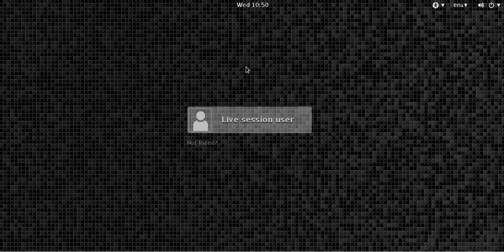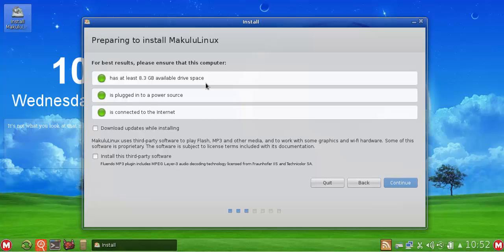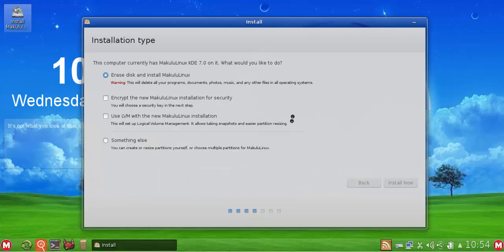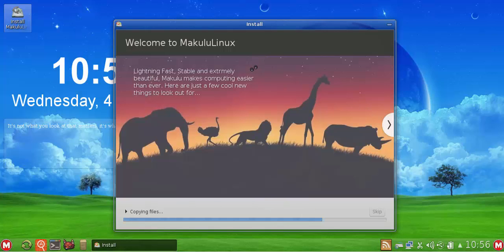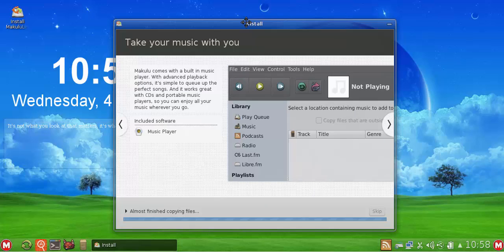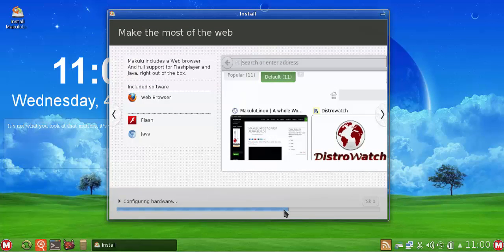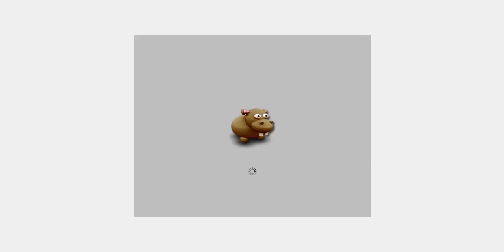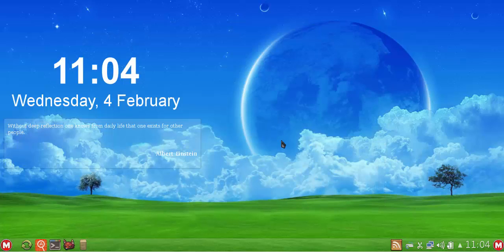MakuluLinux KDE Installation guide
This is just an easy Install Guide for new Users. it is part of a series of videos i am doing for the upcoming KDE release.